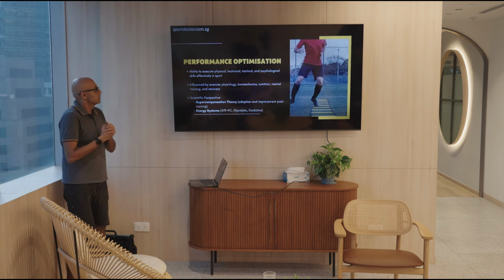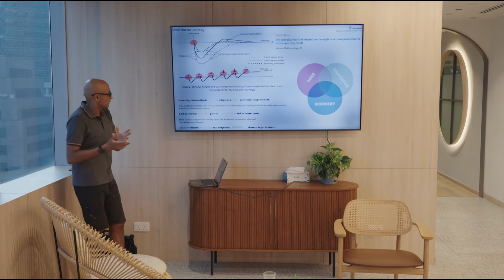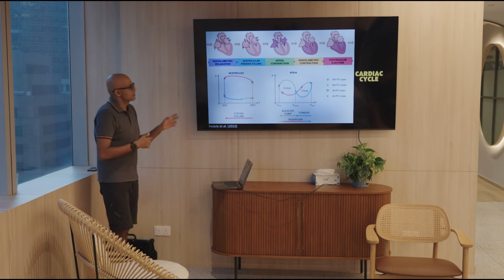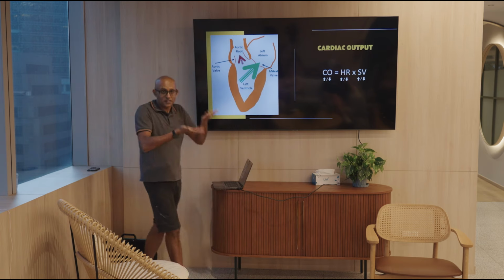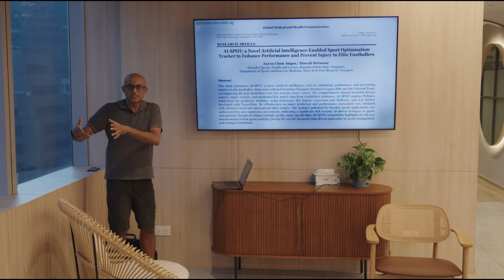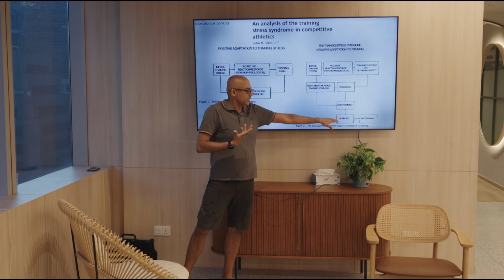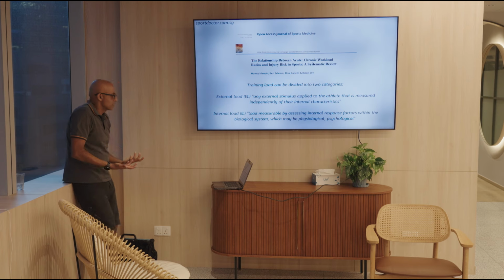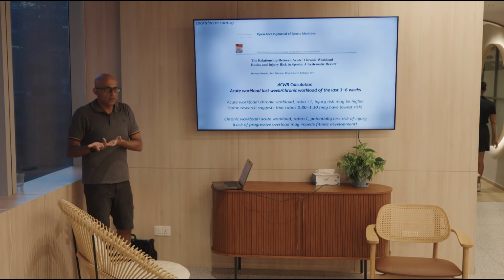Elevate Your Game: Optimise Sports Performance & Prevent Injuries- Dr. Dinesh Sirisena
We recently hosted an exclusive event focusing on the latest non-surgical treatments for joint health and performance enhancement. It was an insightful session where we dove deep into cutting-edge strategies designed to boost athletic performance and safeguard against injuries.

We explored how innovative tools like VALD Power Plates are revolutionising sports training, addressing muscle imbalances, increasing power output, and accelerating recovery.

Watch the video to learn how these advancements can help elevate your training and keep you performing at your best.